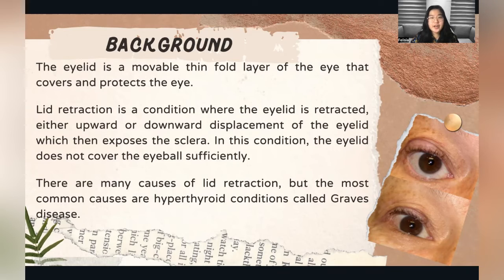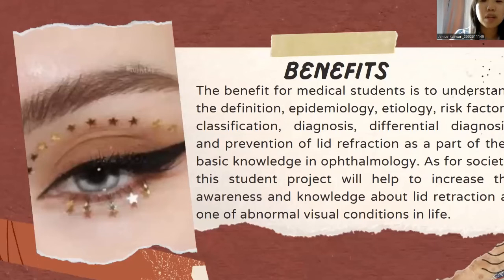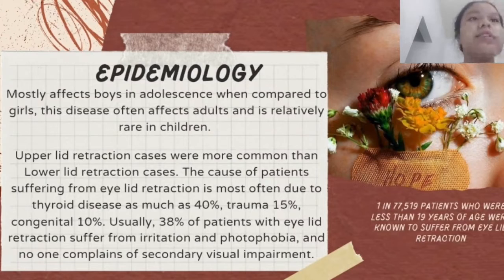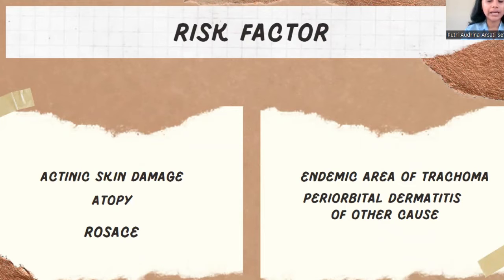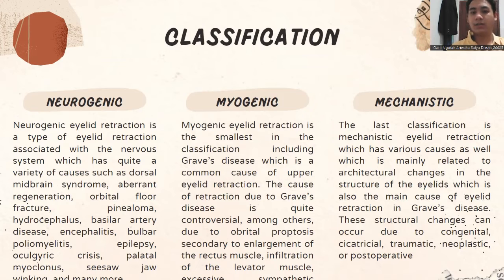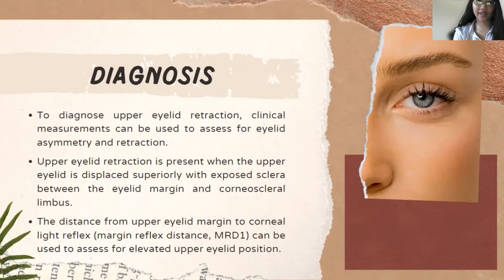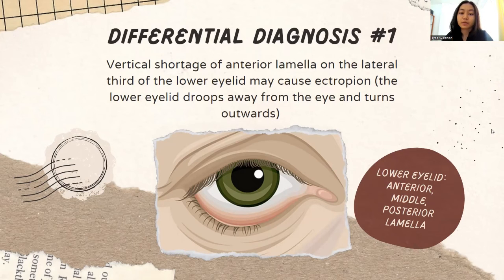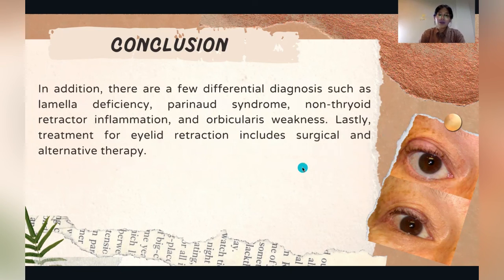Student Project SGD B10 - Lid Retraction